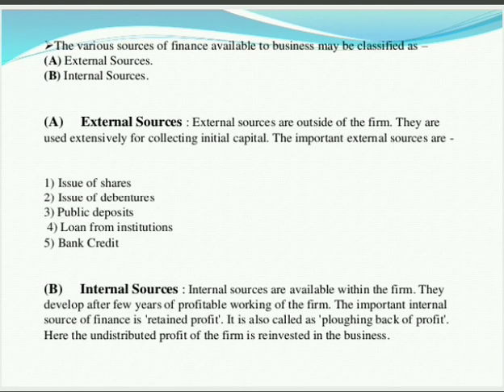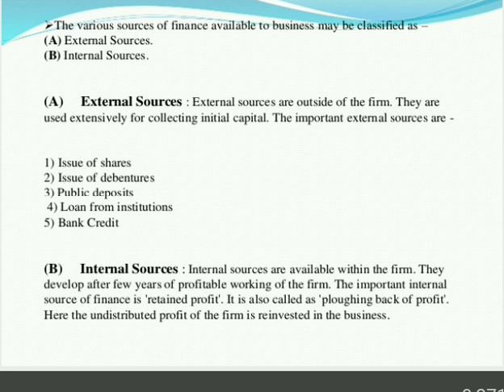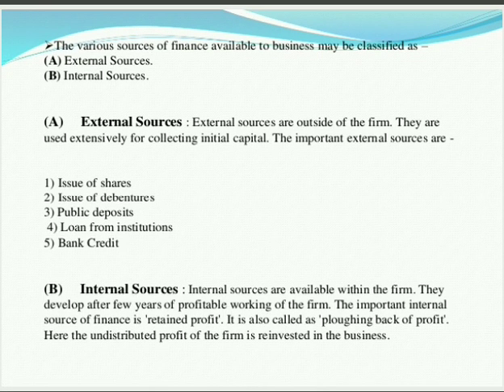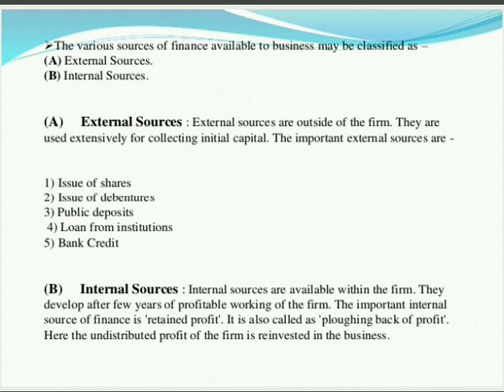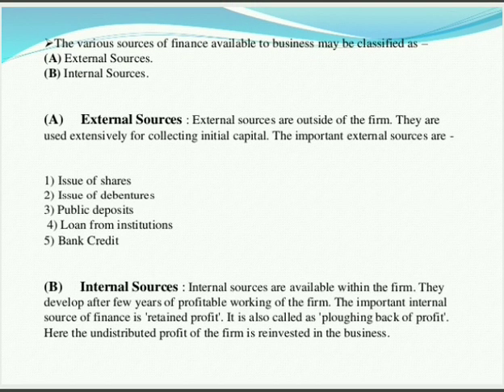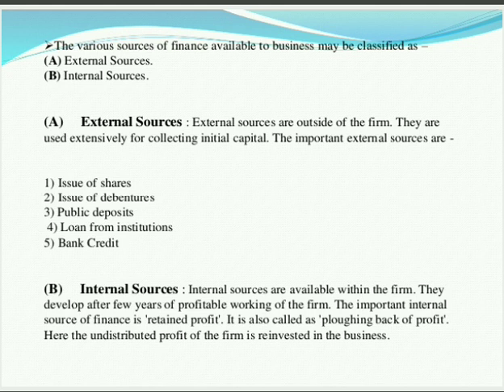Source of Finance : RPIIT ACADEMICS